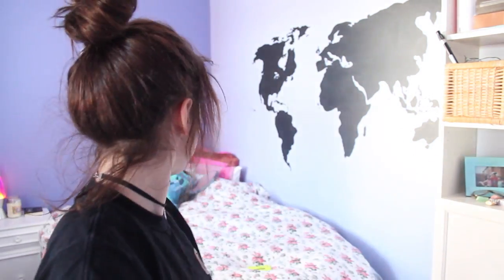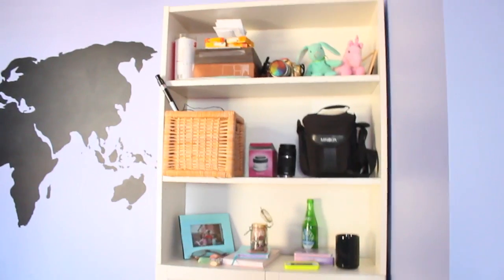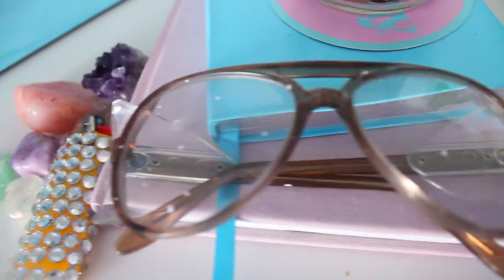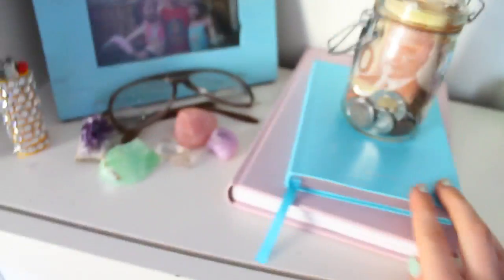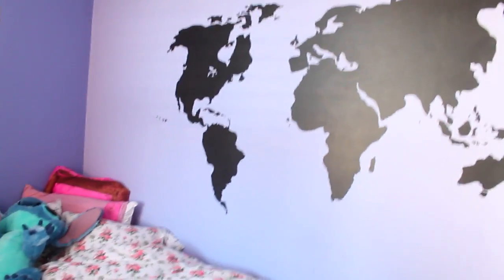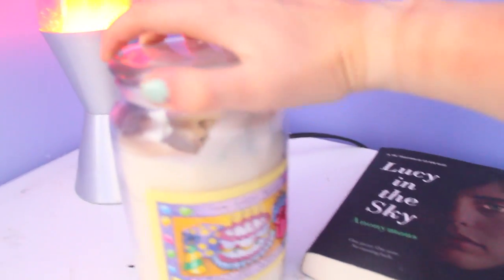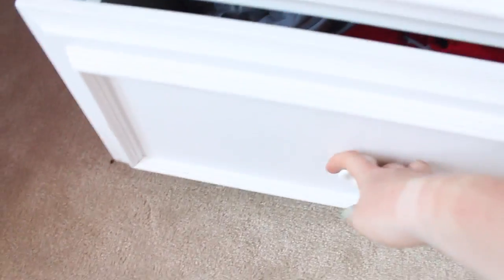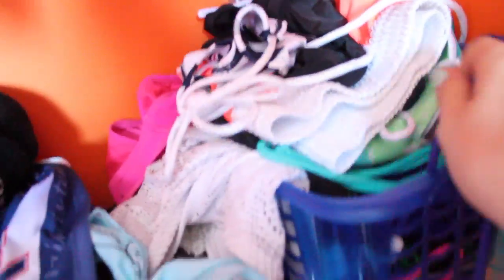Room Tour 2014